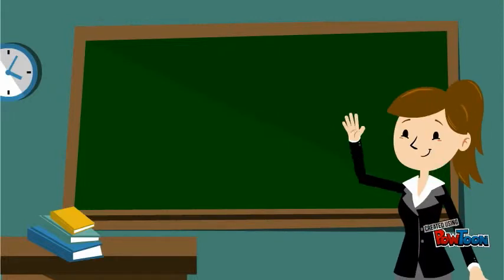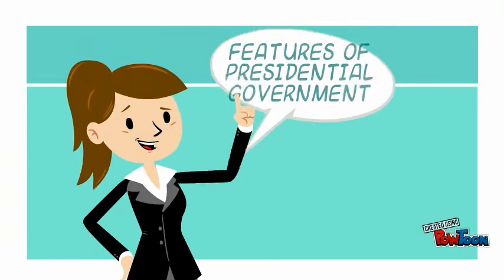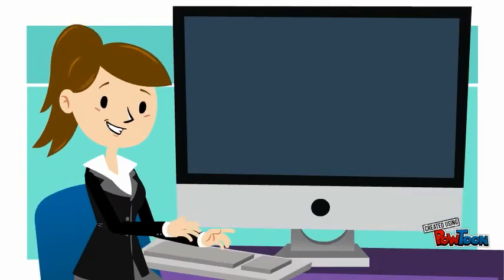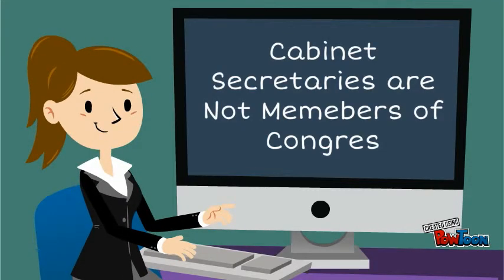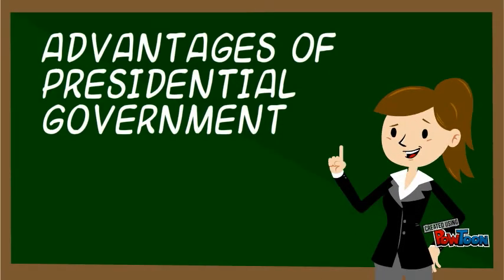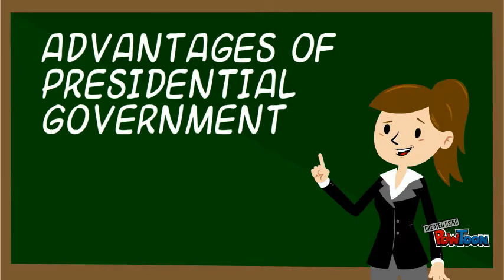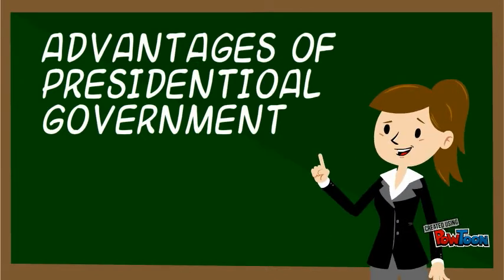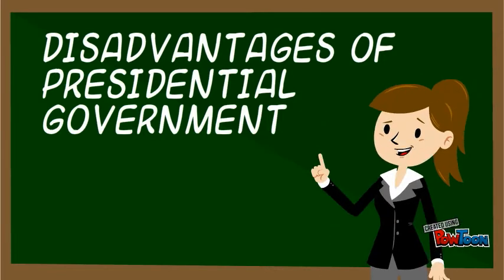CHAPTER 8 (Presidential)